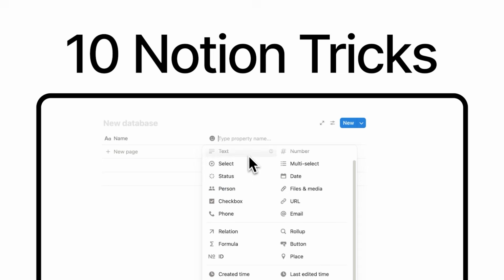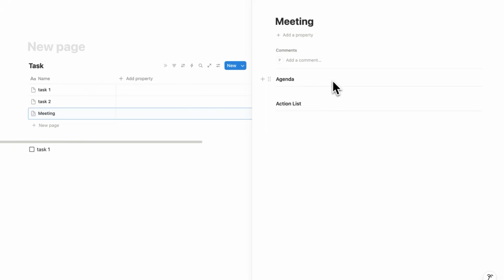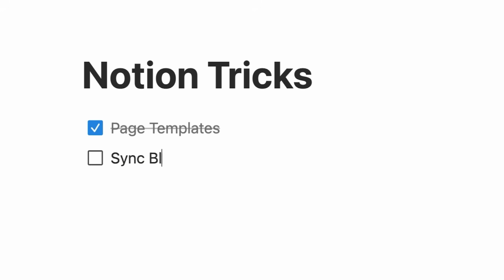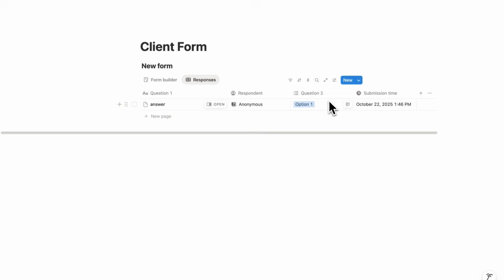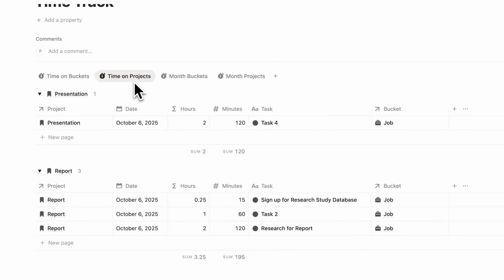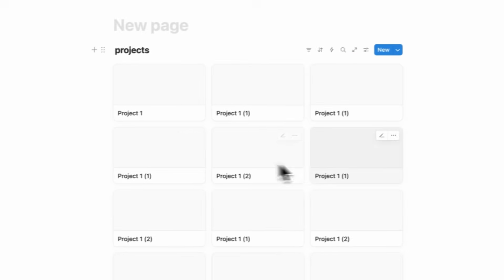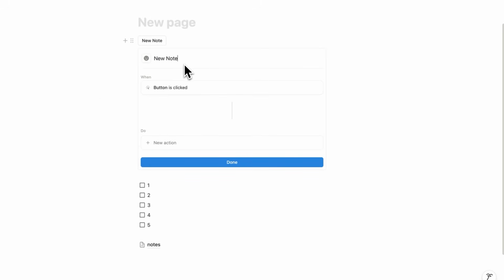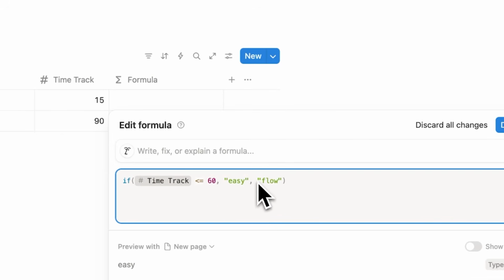10 Tricks to SAVE Hours in Notion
In this video I break down 10 tricks to help you SAVE HOURS every week when working in Notion.

Must people use the Notion App as a simple documents page, with simple check boxes and numbered lists. Once you upgrade your workspace with these 10 Notion Tricks you'll work faster, be more organized, and fly through your to do list.

CHAPTERS
00:00 Notion Tricks
00:20 Trick 1
02:15 Trick 2
03:12 Trick 3
03:54 Trick 4
05:12 Trick 5
05:35 Trick 6
06:28 Trick 7
07:14 Trick 8
08:32 Trick 9
10:22 Trick 10